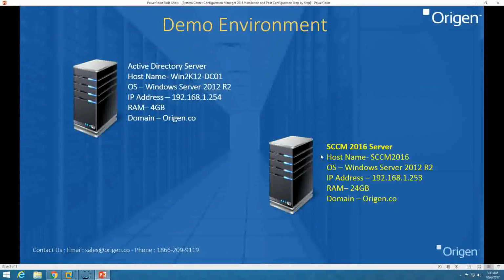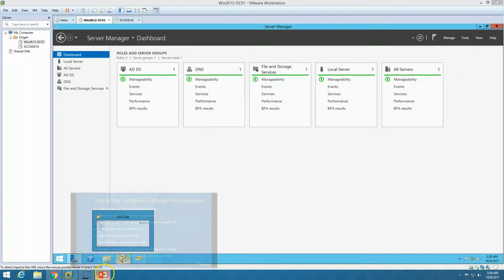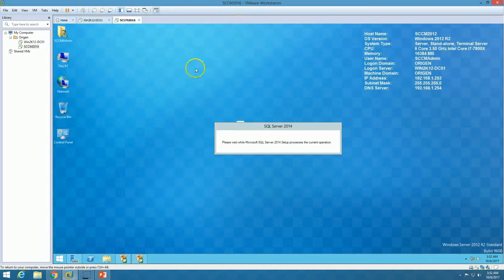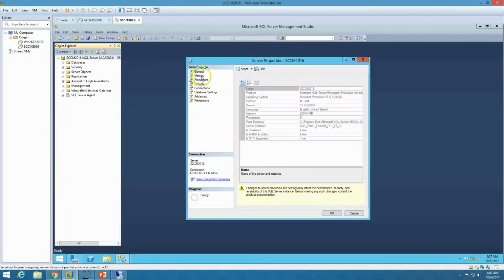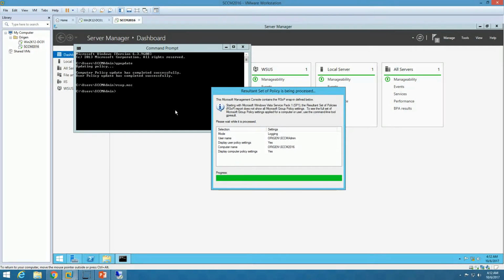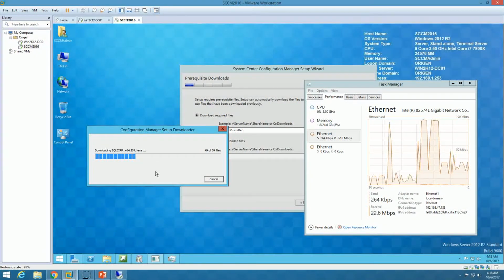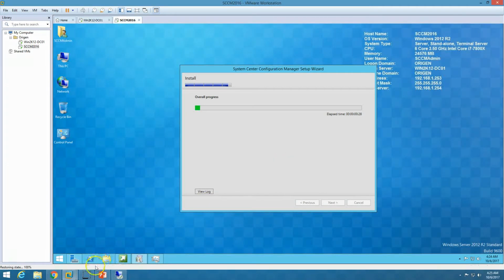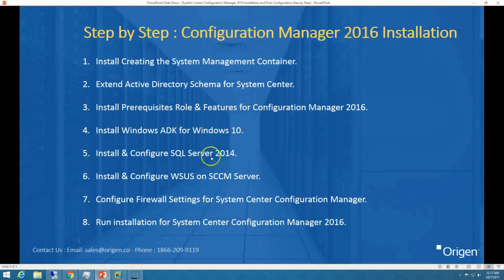System Center Configuration Manager 2016 Installation and Post Configuration Step by Step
app-v sccm 2016
cbt nuggets sccm 2016
deploy windows 7 sccm 2016
sccm 2007 to 2016 migration
sccm 2016
sccm 2016 administration
sccm 2016 architecture
sccm 2016 basic concepts
sccm 2016 basics
sccm 2016 batch file deployment
sccm 2016 batch file package
sccm 2016 boot image
sccm 2016 boundaries
sccm 2016 client
sccm 2016 client installation step by step
sccm 2016 configuration
sccm 2016 configuration step by step
sccm 2016 deploy software updates
sccm 2016 deployment
sccm 2016 edit inventory classes
sccm 2016 edit task sequence
sccm 2016 email reports
sccm 2016 enable https
sccm 2016 features
sccm 2016 features and benefits
sccm 2016 find mac address
sccm 2016 firewall rules
sccm 2016 flash player deployment
sccm 2016 for beginners
sccm 2016 for dummies
sccm 2016 force application install
sccm 2016 francais
sccm 2016 google chrome
sccm 2016 gpo client install
sccm 2016 hardware inventory
sccm 2016 how to create reports
sccm 2016 image deployment
sccm 2016 lab
sccm 2016 lab setup
sccm 2016 log files
sccm 2016 logo
sccm 2016 logs
sccm 2016 mdt integration
sccm 2016 mdt task sequence step by step
sccm 2016 migration step by step
sccm 2016 multicast step by step
sccm 2016 operations manager
sccm 2016 os deployment
sccm 2016 osd
sccm 2016 patch deployment
sccm 2016 patch management
sccm 2016 patch management reports
sccm 2016 patch management step by step
sccm 2016 patching process
sccm 2016 queries
sccm 2016
sccm 2016  software deployment
sccm 2016  software updates
sccm 2016  step by step
sccm 2016  training videos
sccm 2016 secondary site
sccm 2016 setup
sccm 2016 software deployment step by step
sccm 2016 software distribution
sccm 2016 software metering
sccm 2016 software updates tutorial
sccm 2016 step by step installation
sccm 2016 task sequence
sccm 2016 task sequence examples
sccm 2016 test lab
sccm 2016 training
sccm 2016 training videos for beginners
sccm 2016 training videos in hindi
sccm 2016 trainsignal
sccm 2016 tutorial
sccm 2016 video training
sccm 2016 video tutorials
sccm 2016 videos
sccm 2016 virtual hard disks
sccm 2016 virtual lab setup
sccm 2016 vs 2016
sccm 2016 wds
sccm 2016 wsus configuration step by step
sccm 2016 wsus setup
scup 2011 sccm 2016
windows 10 sccm 2016